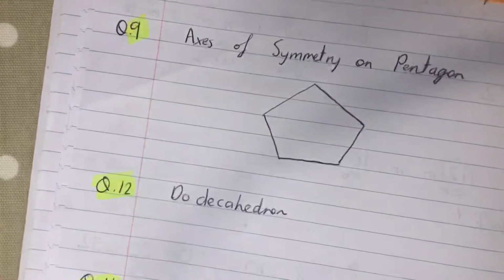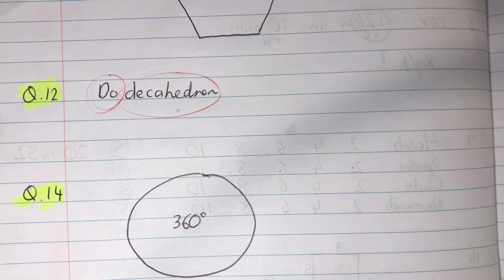Maths, Scale, Feb. 2nd.